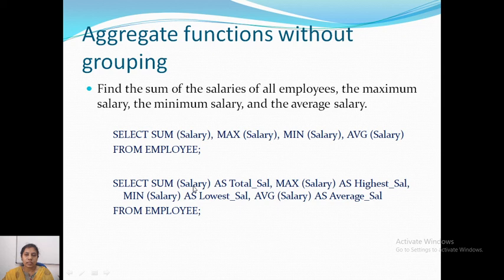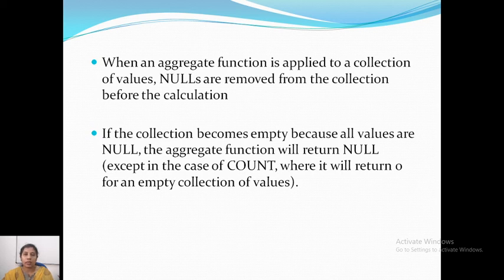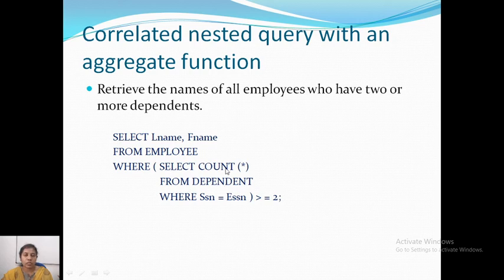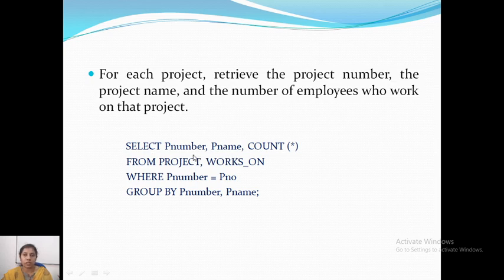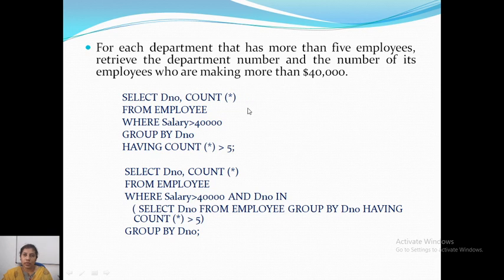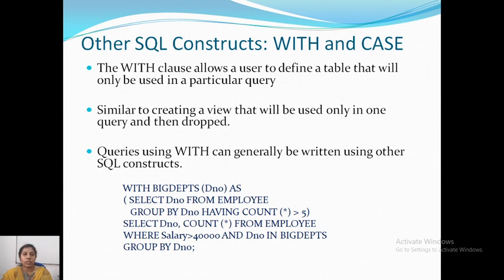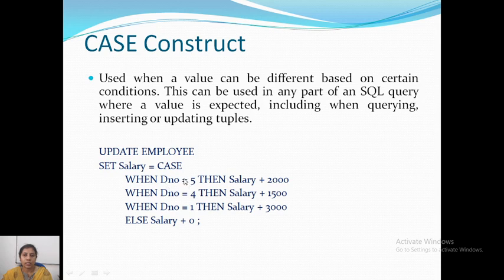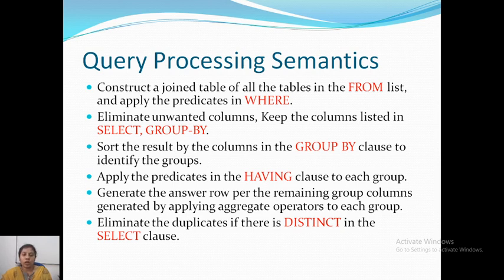DBMS LECTURE 26 Aggregation, Grouping